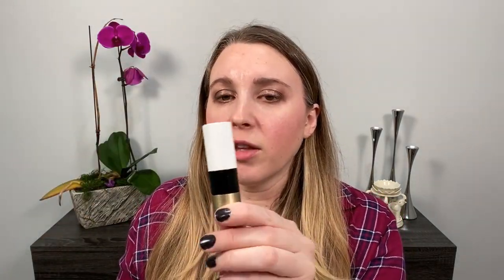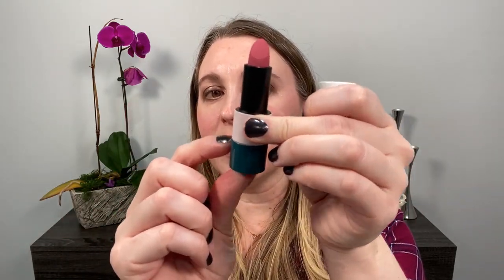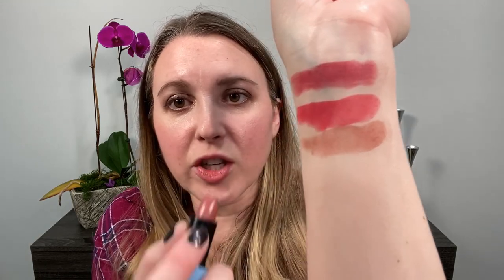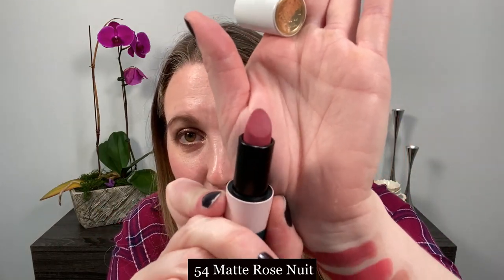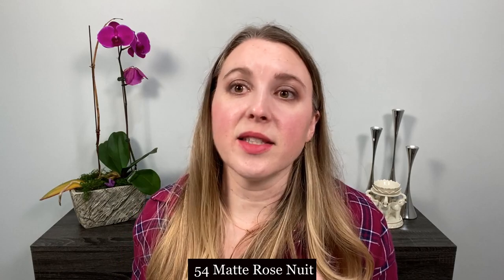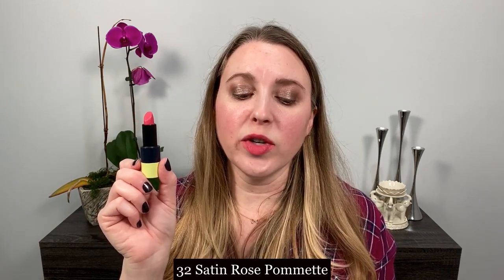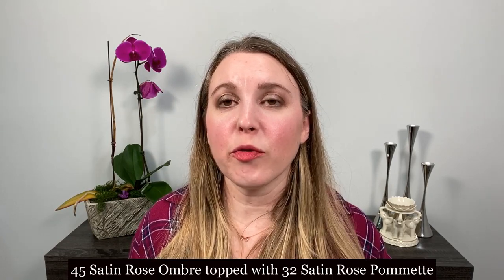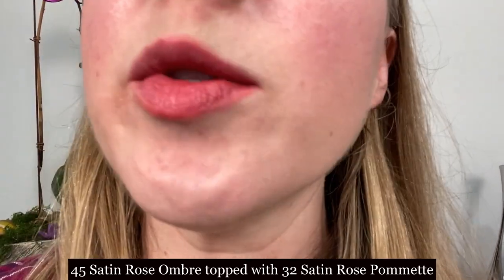HERMES: Rouge Hermes Limited Edition Satin & Matte Lipsticks | Swatches & Thoughts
Yay! I have the 3 new Limited Edition Hermes Rose Lipsticks. Join me for arm and lip swatches, as well as my thoughts!

Timestamps:
0:00 Unboxing & Info
4:05 Arm Swatches
5:57 Lip Swatches
10:14 Notes

Products Purchased:
Rouge Hermes Limited Edition Lipstick, $72 USD

Also available at Holt Renfrew in Canada for $93!

Koh Gen Do Moisture Foundation – 012, $79 USD (Koh Gen Do*)
Dior 5 Couleurs Couture Eyeshadow Palette – 669 Soft Cashmere, $62 USD (Nordstrom*) or $56 (Selfridges*)
Chanel Stylo Ombre et Contour – 34 Contour Brun, $34 USD (limited edition, Nordstrom*)

A little about me for reference:
Age: 39
Skin type: Normal to slightly dry
Skin tone: neutral but slightly cool, very fair